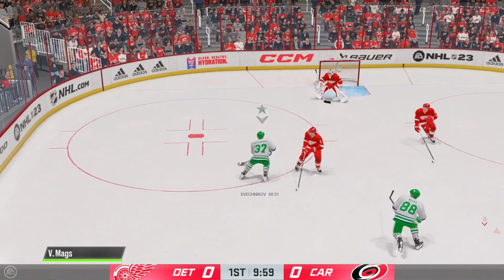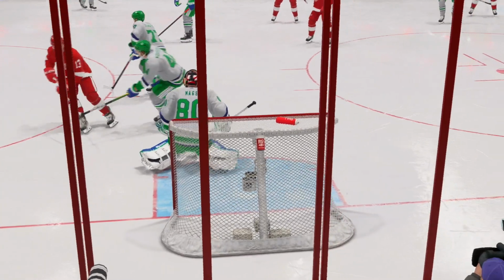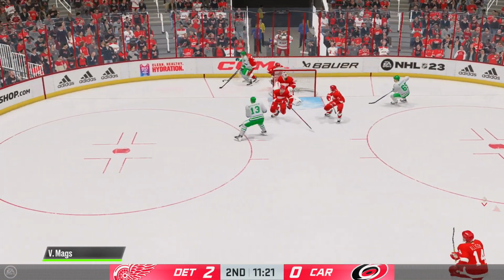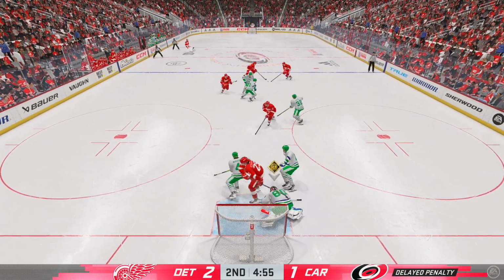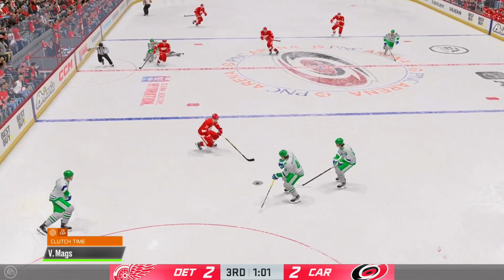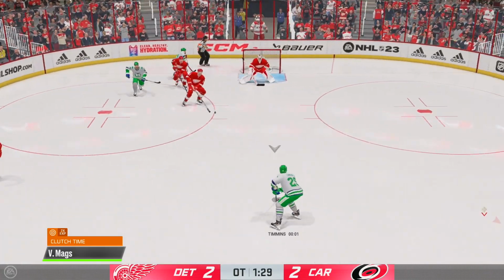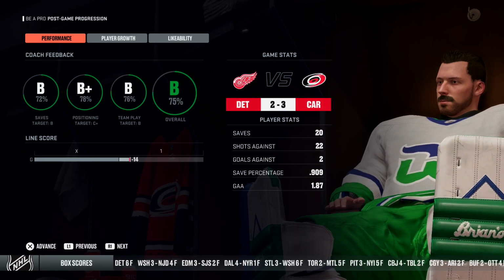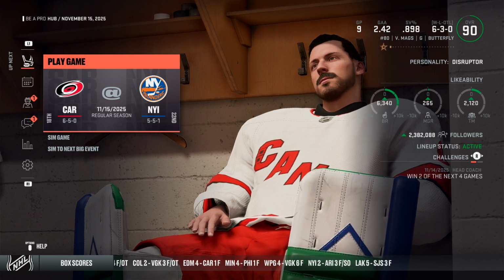NHL 23 Goalie Be A Pro - EP53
Whalers night vs DET